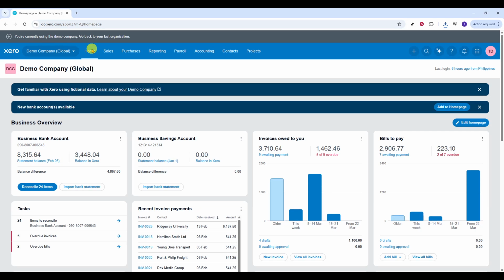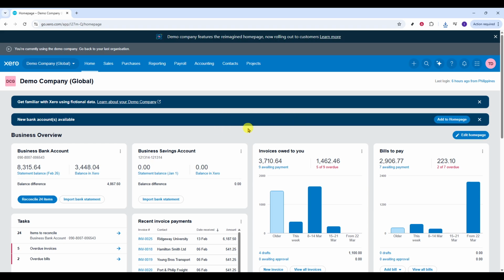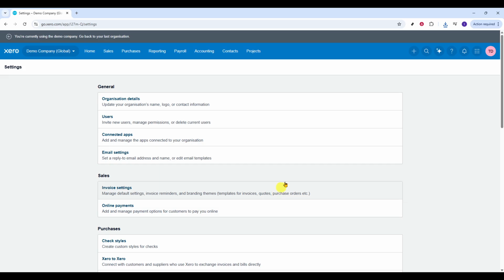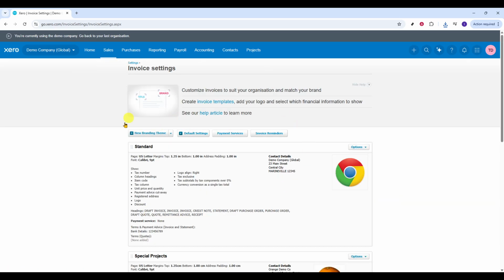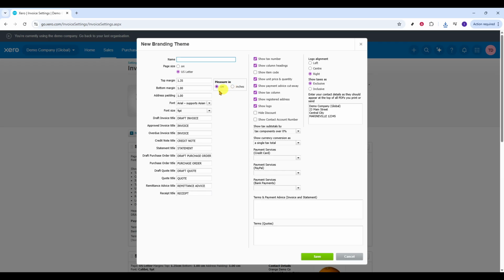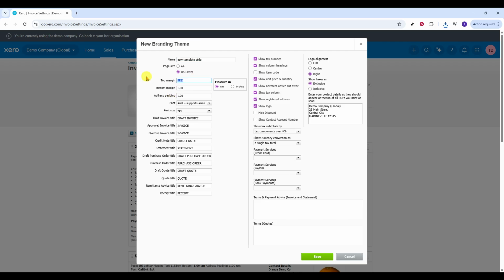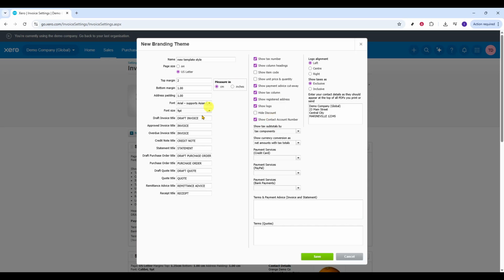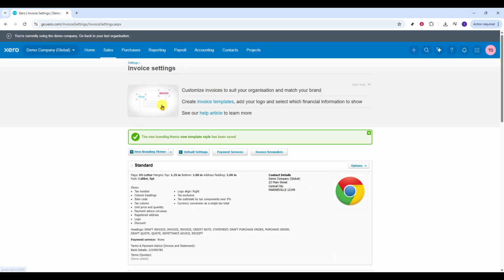How To Create An Invoice Template In Xero (2026) (Complete Guide)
In this video, I will show you how to create an invoice template in Xero step by step. This create invoice template in Xero tutorial is perfect for beginners who want to customize invoices and make their billing process more professional.

You will learn how to set up an invoice template in Xero, follow a simple Xero invoice template tutorial, and understand how to customize invoice templates to match your business branding. I will also explain how to adjust the Xero invoice layout, design your Xero invoice template, and manage Xero billing templates efficiently.

This tutorial will help you understand Xero invoice customization, create professional invoices, and streamline your accounting workflow. If you want to learn how to design and use Xero invoice templates, this Xero invoice creation tutorial will walk you through everything you need to know step by step.